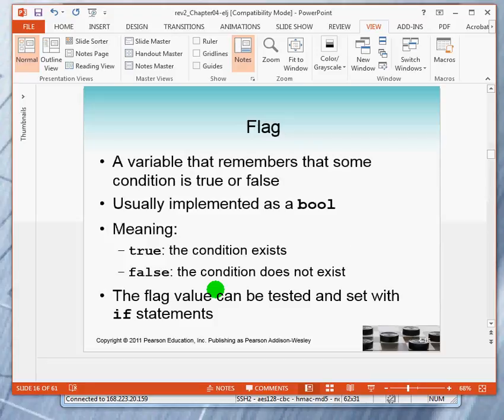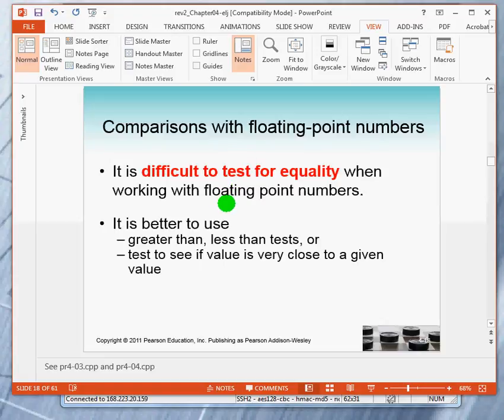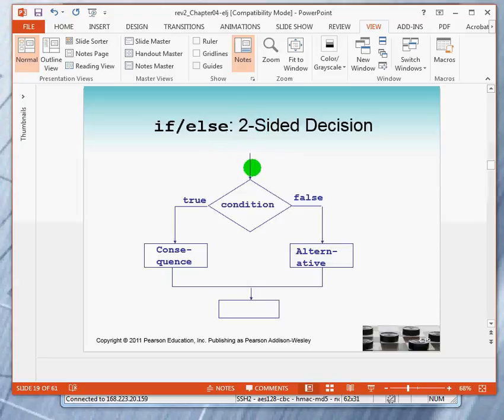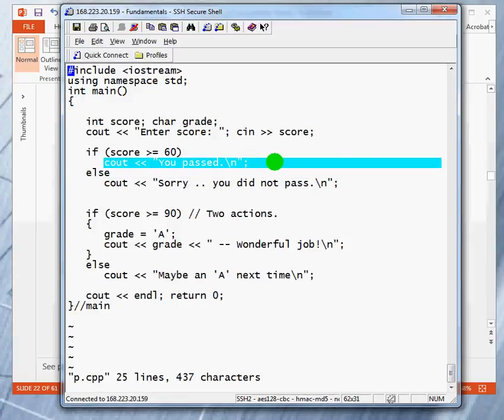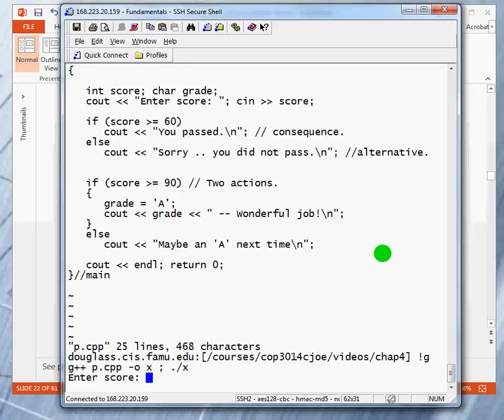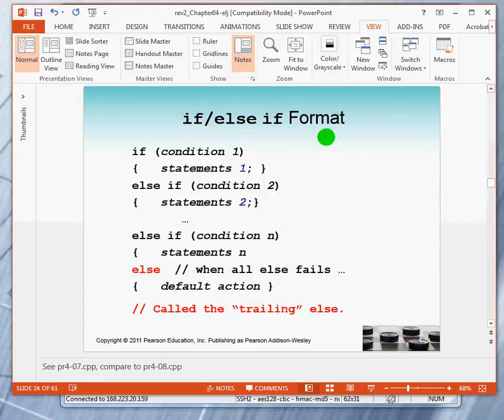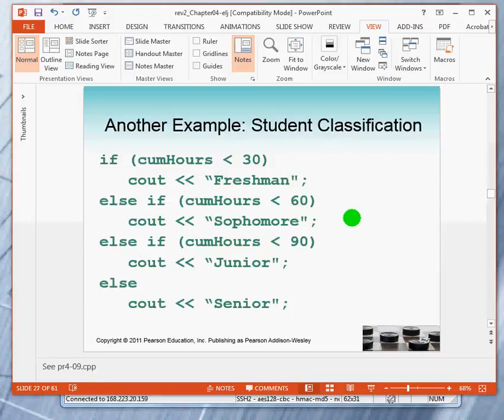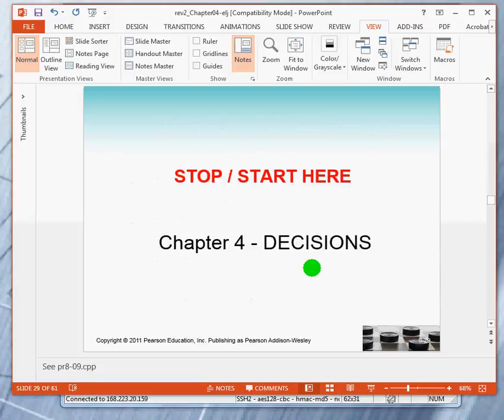Video decisions 2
Chapter 4 - if-else